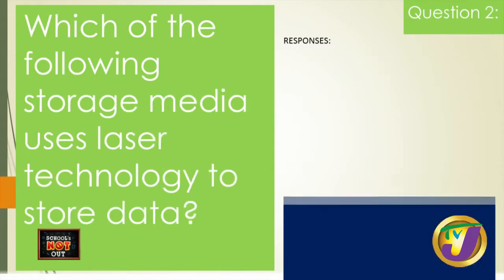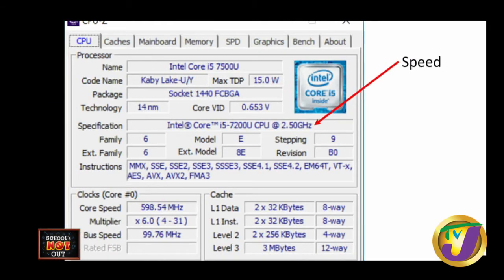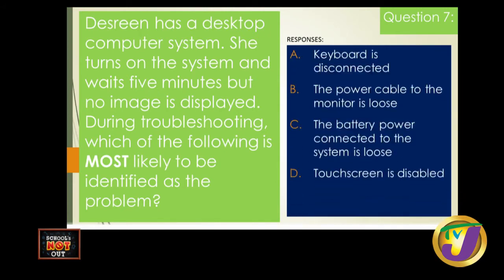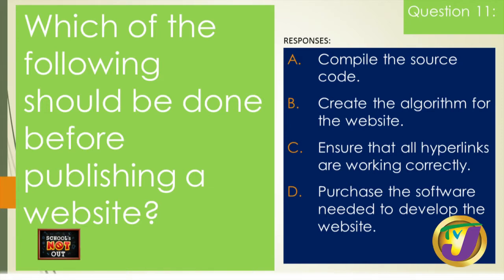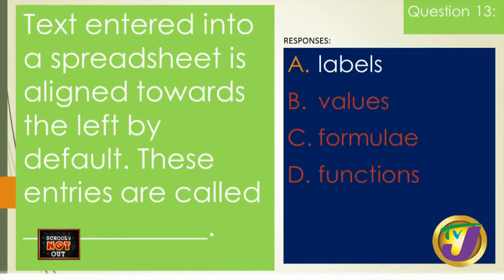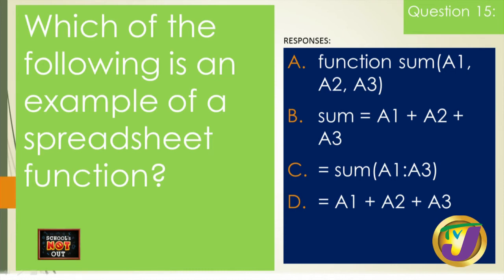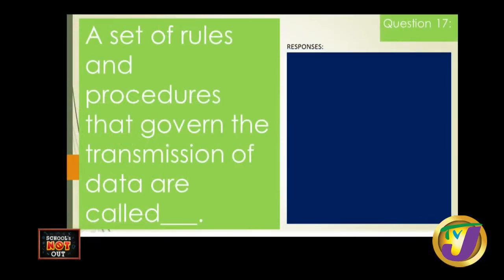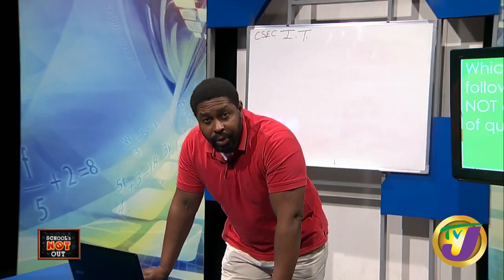CSEC Information Technology Multiple Choice Questions Grade 10